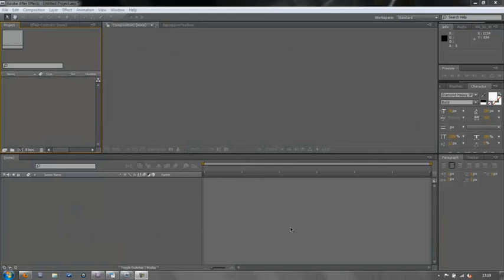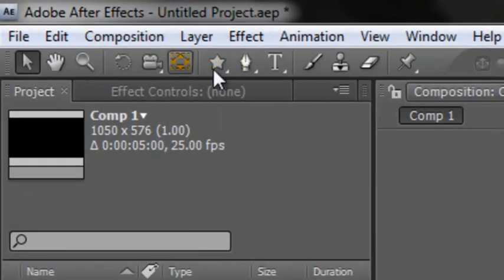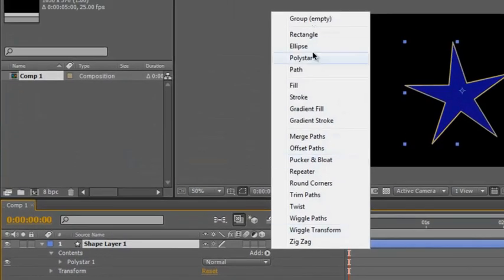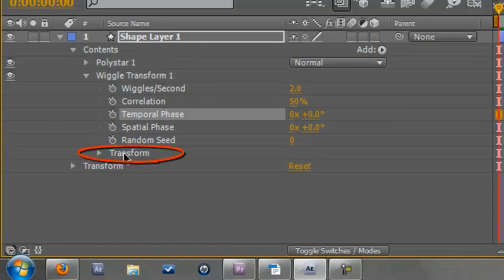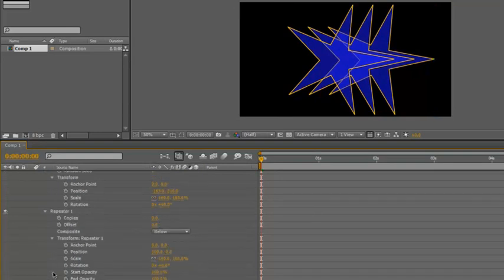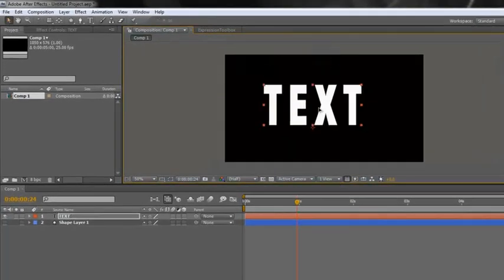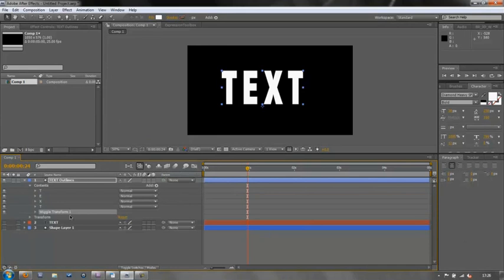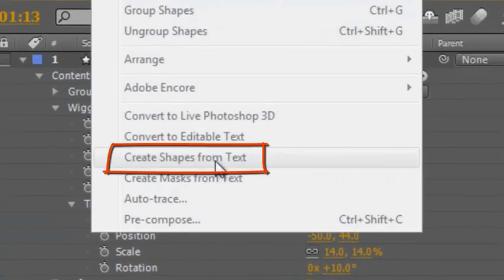Wiggle Transform & Text in AE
The wiggle transform effect in Adobe After Effects is not very intuitive to say the least, and powerful though it is, it doesn't work on text! In this tutorial I show you how to use the powerful wiggle transform effect and then, even better, how to use it on text so that you can have exciting wiggling, self-animating text! Enjoy!